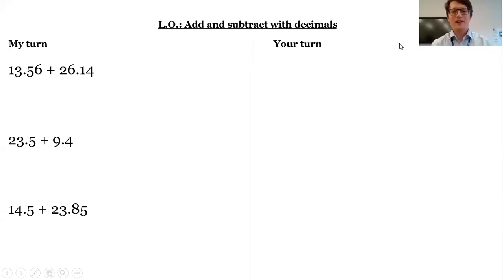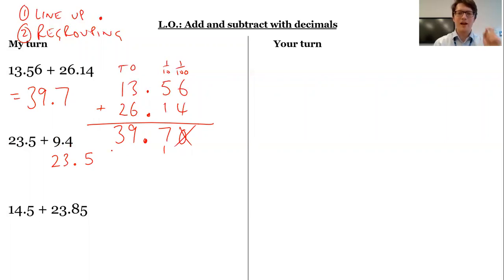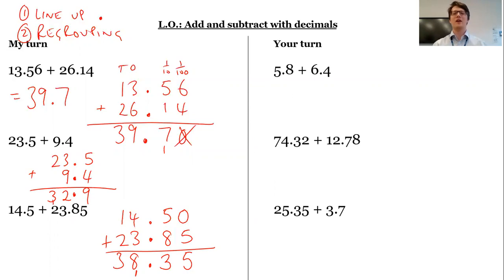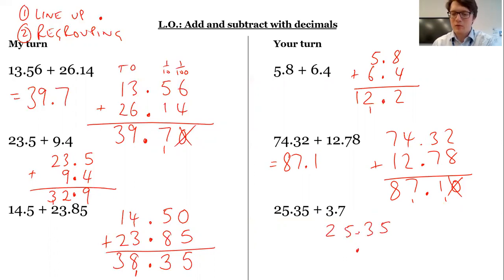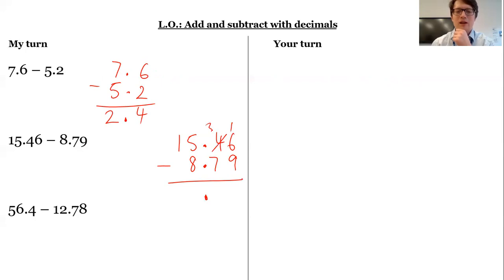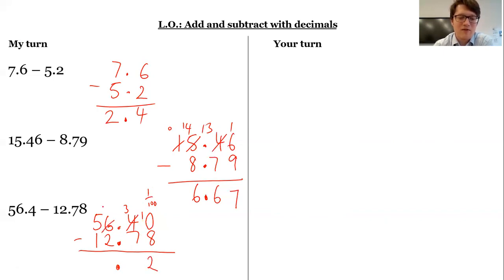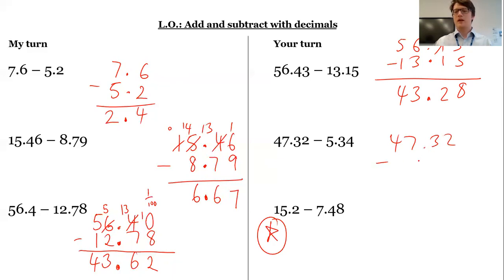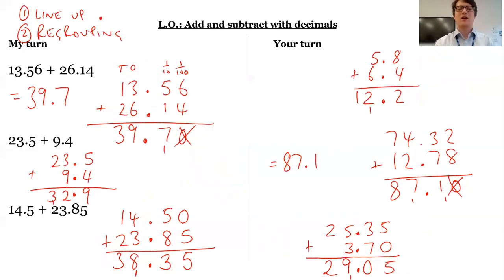Year 5 - Add and subtract with decimals